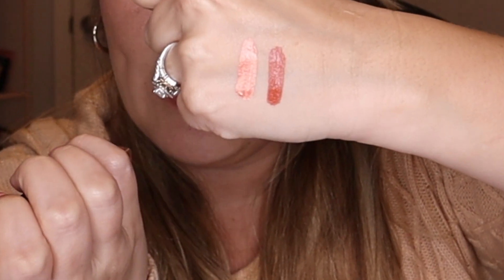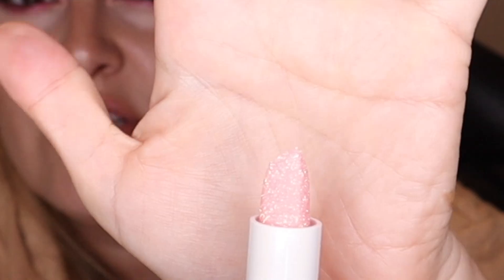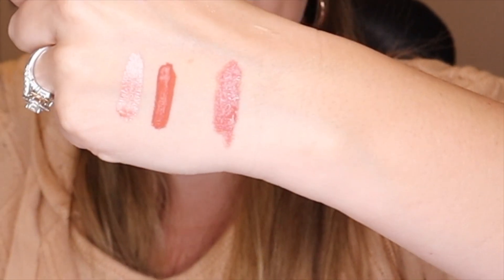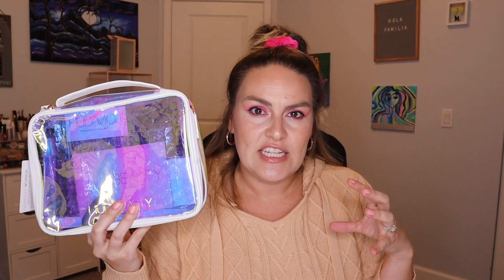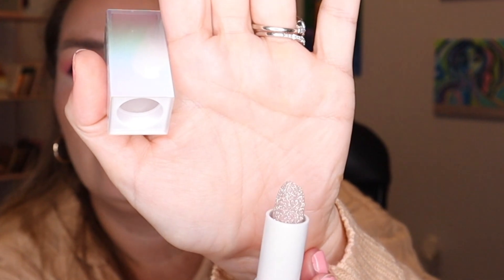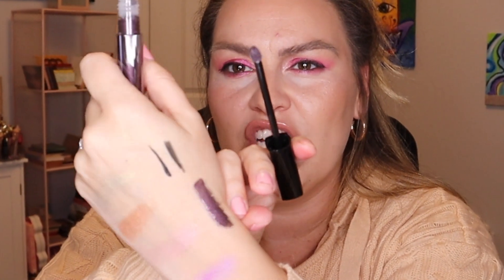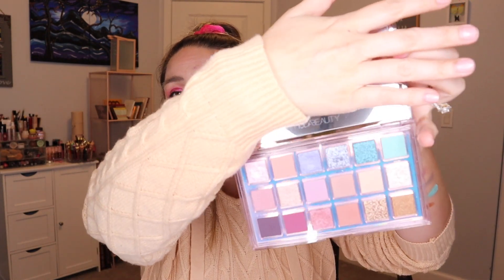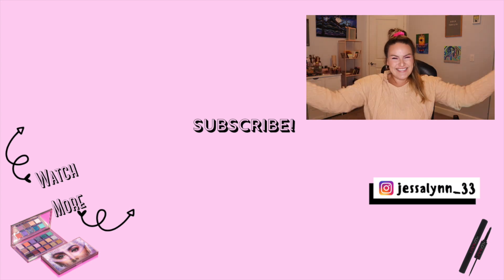Huda Beauty Mystery Bags 2021 | Small and Large Huda Beauty Mystery Bag Unboxing | New Huda Bags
Hola familia,
Join me as I unbox the NEW Huda Beauty mystery bags for 2021. In this video I will be unboxing both the small and large mystery bags. The small bag is $49 and includes 4 full sized products + bag totaling $119. The large bag is $89 and includes 6 full sized items, 1 tool + bag totaling $269. Also, there is a special giveaway in this video so make sure to watch the whole video for rules on how to win. This was such a fun unboxing :) Definitely check it out to see if these mystery bags are worth it and of course for a chance to win the giveaway. Join la familia. Muchas Gracias ❤

3. Comment what video you want to see next.  ALSO, Please ensure you leave a way to get a hold of you if you win. For example, Instagram handle or email.

*Giveaway is U.S. Only and will end on Wednesday March 24th at 11:59 EST.

** Winners will be announced on Instagram (Jessalynn_33) and in this comment section after winners have been contacted.